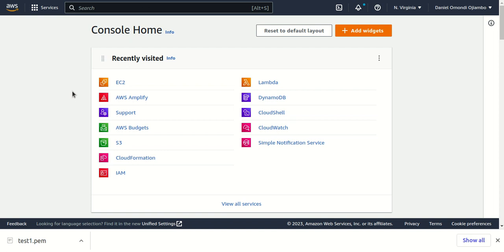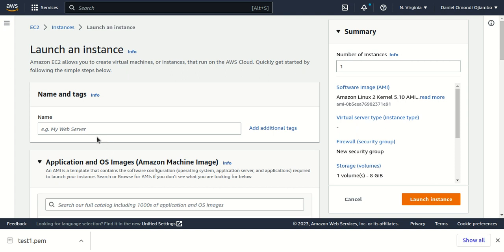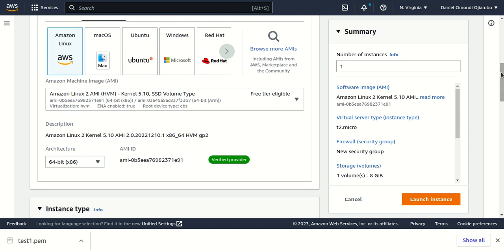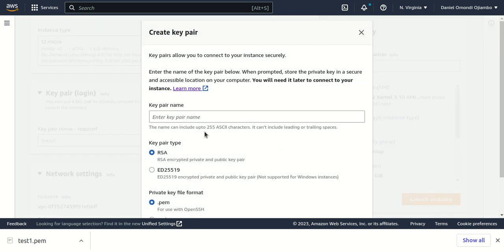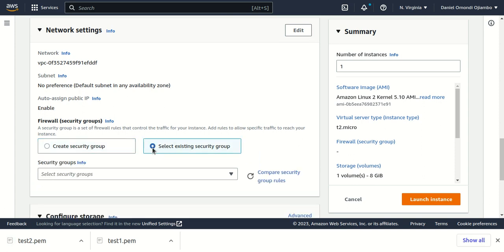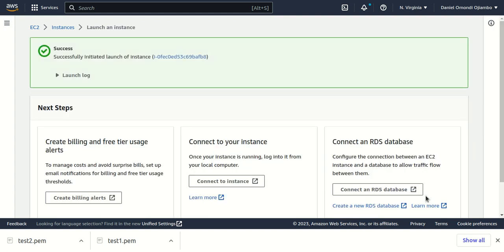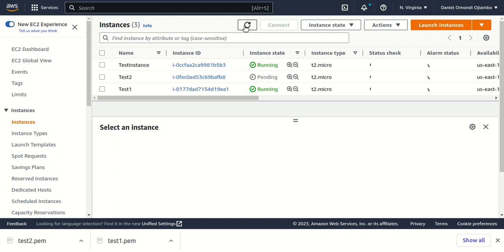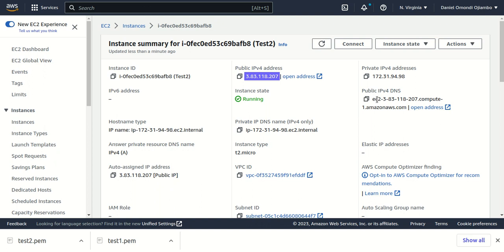How to create an Amazon EC2 Instance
Hello friends, in this video we will look at how to create an Amazon EC2 Instances. Amazon Elastic Compute Cloud (Amazon EC2) is a web service that provides secure, re-sizable compute capacity in the cloud.

In the upcoming videos, we will look at how we can connect to our EC2 instance via SSH.